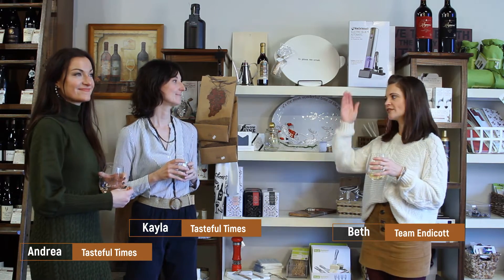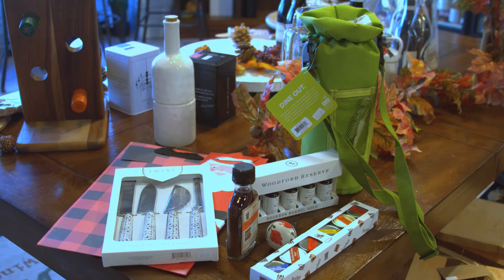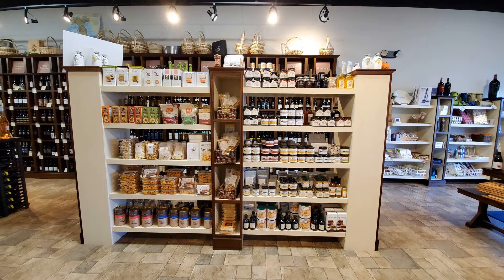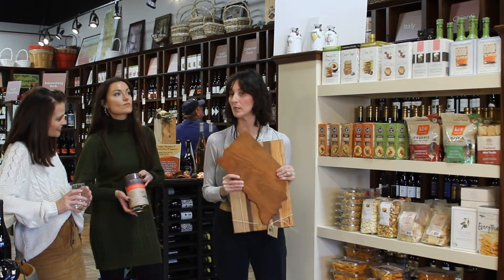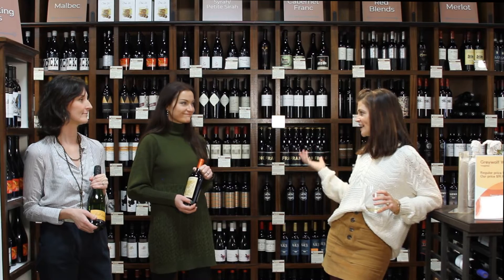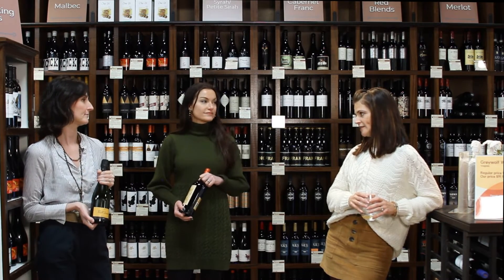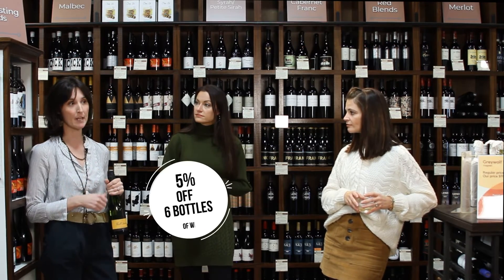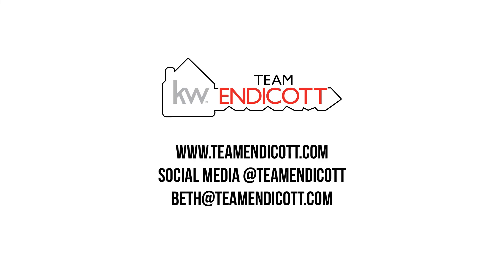Tasteful Times Holiday Hosting Tips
Stressing about hosting this holiday season. Whether it's Thanksgiving, Christmas, Hanukkah, or New Years, Tasteful Times has all the snacks and delicious wine pairings to make your holidays a breeze while supporting local and small owned Indiana businesses.

Tasteful Times is a Fishers, Indiana based gourmet food shop. Locally owned and operated this shop has over 500 wines, ready made specialty snacks and cheeses, and local artisan gifts. A one stop shop for your holiday hosting menu.

Team Endicott is a local real estate team for the Indianapolis metro area. They have been a part of the Indianapolis community for over 30 years. Real Estate Agent Beth Morris loves to share tips on all things home and all things local.

Tasteful Times
11677 Olio Road,
Fishers, IN 46037

Team Endicott
9865 East 116th Street, Suite 800
Fishers, IN 46037